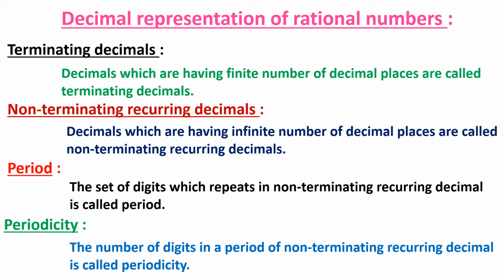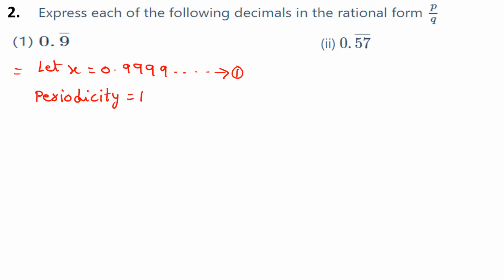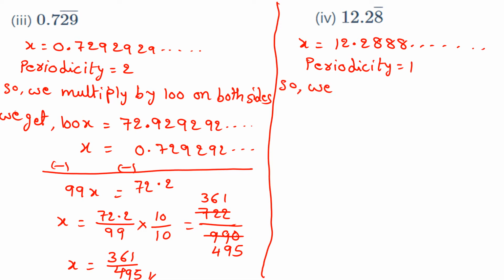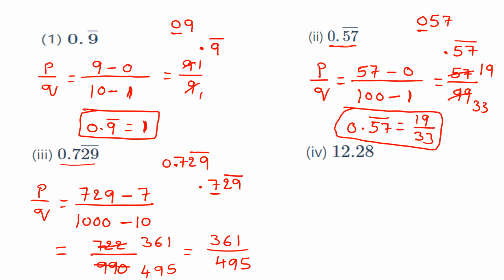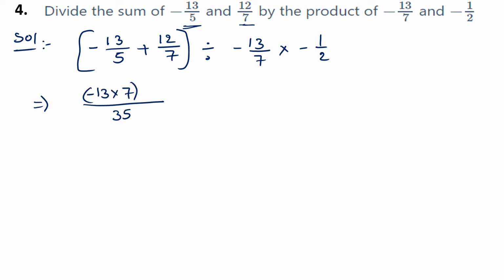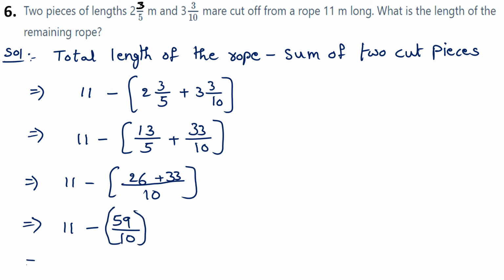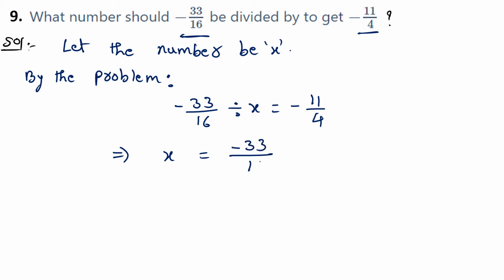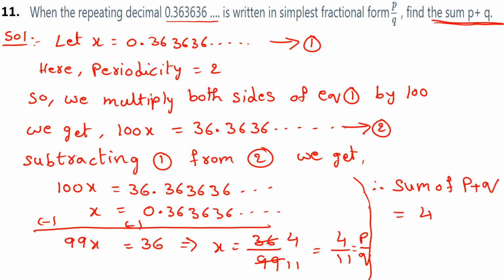8th CLASS, CHAPTER -1, RATIONAL NUMBERS, EXERCISE - 1.3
THIS IS FOR 8TH CLASS STUDENTS TO LEARN MATHS IN THIS PANDAMIC SITUATION. UTILISE THIS APPORTUNITY TO IMPROVE YOUR MATHS ABILITY. 8TH CLASS, CHAPTER-1,EX-1.3